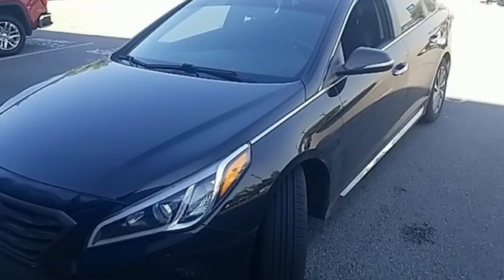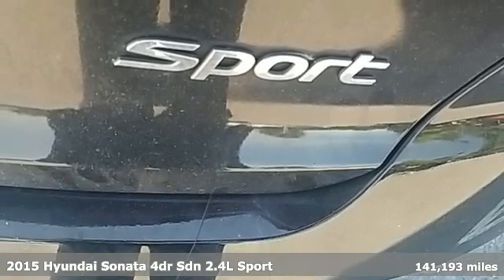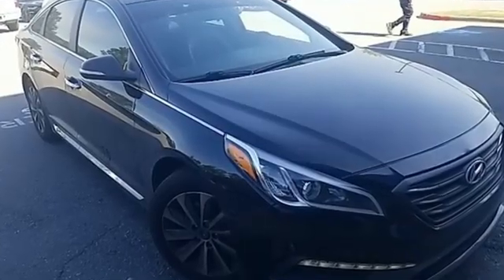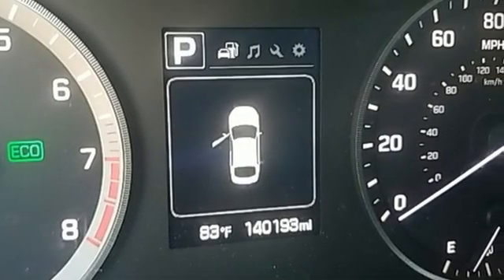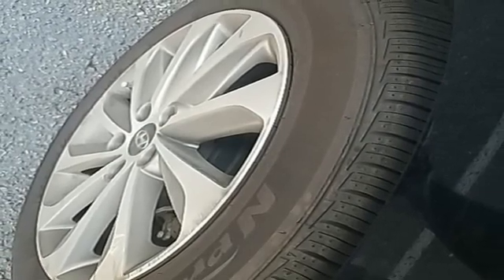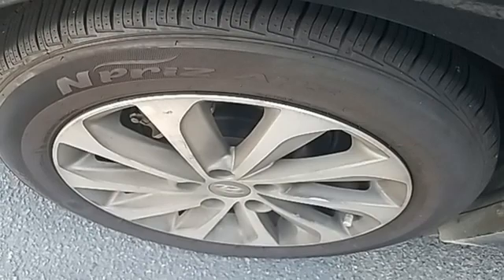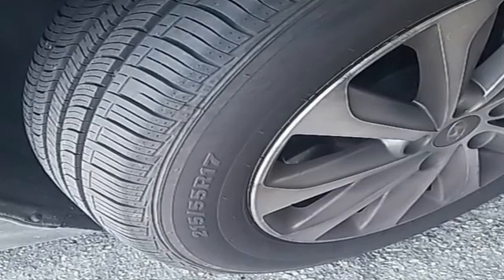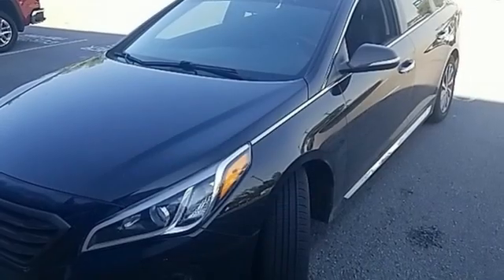Used 2015 Hyundai Sonata Little Rock Bryant, AR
Year: 2015
Make: Hyundai
Model: Sonata
Trim: Sport
Engine: 2.4L I4 DGI DOHC 16V ULEV II 185hp
Transmission: 6-Speed Automatic with Shiftronic
Color: Black
Interior: Black
Mileage: 141193
Stock #: FH060369
VIN: 5NPE34AF1FH060369
Bale Chevrolet is honored to offer this good-looking 2015 Hyundai Sonata Sport in Phantom Black Beautifully equipped with Option Group 03, Premium Package 03 (Auto Up/Down Front Passenger Window, Blind Spot Detection System, Chrome Exterior Door Handles, Door Handle Welcome Light, Dual Automatic Temperature Control, Hands-Free Smart Trunk, Heated Front Sport Seats, Leather Bolster/Cloth Insert Seating Surfaces, Leather Wrapped Steering Wheel & Shift Knob, and Proximity Key Entry w/Push Button Start), Black Leather, 4-Wheel Disc Brakes, 6 Speakers, ABS brakes, Air Conditioning, Alloy wheels, AM/FM radio: SiriusXM, Anti-whiplash front head restraints, Brake assist, Bumpers: body-color, Cargo Net, Carpeted Floor Mats, CD player, Cruise Control, Delay-off headlights, Driver door bin, Driver vanity mirror, Dual front impact airbags, Dual front side impact airbags, Electronic Stability Control, Emergency communication system, Exterior Parking Camera Rear, Four wheel independent suspension, Front anti-roll bar, Front Bucket Seats, Front Center Armrest, Front reading lights, Fully automatic headlights, Heated door mirrors, Heated Front Bucket Seats, Heated front seats, Illuminated entry, Knee airbag, Low tire pressure warning, MP3 decoder, Occupant sensing airbag, Outside temperature display, Overhead airbag, Overhead console, Panic alarm, Passenger door bin, Passenger vanity mirror, Power door mirrors, Power driver seat, Power steering, Power windows, Premium Cloth Seating Surfaces, Radio: AM/FM/SiriusXM/CD/MP3 Audio System, Rear anti-roll bar, Rear Bumper Applique, Rear reading lights, Rear seat center armrest, Rear window defroster, Remote keyless entry, Reversible Cargo Tray, Security system, Speed-sensing steering, Speed-Sensitive Wipers, Split folding rear seat, Spoiler, Steering wheel mounted audio controls, Tachometer, Telescoping steering wheel, Tilt steering wheel, Traction control, Trip computer, Trunk Hook, Turn signal indicator mirrors, Variably intermittent wipers, Wheel Locks, and Wheels: 17 x 7.0J Aluminum Alloy!

Bale Chevrolet
Address:
13101 Chenal